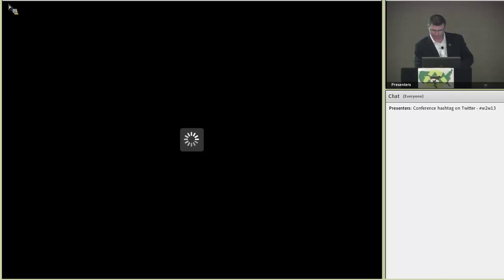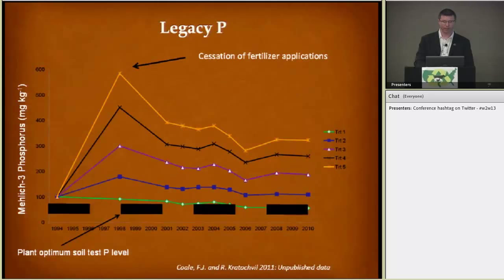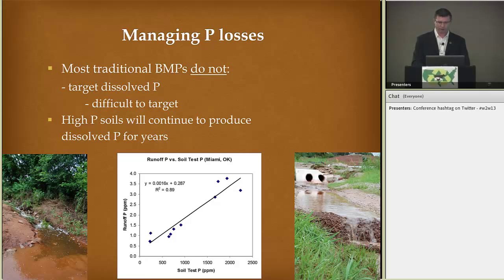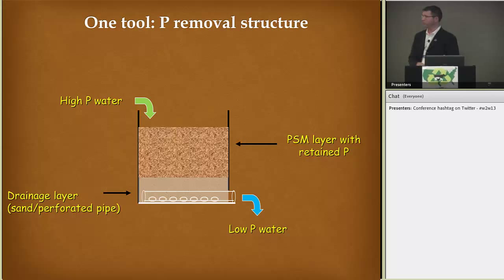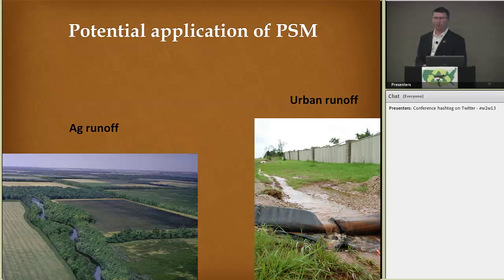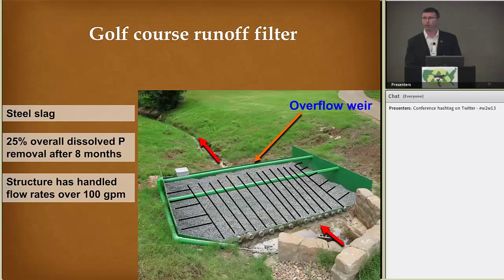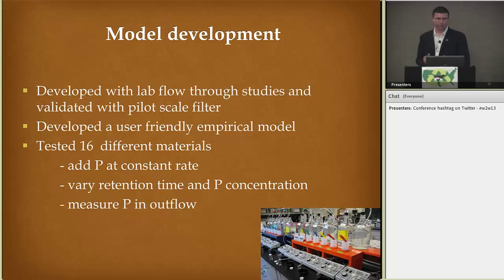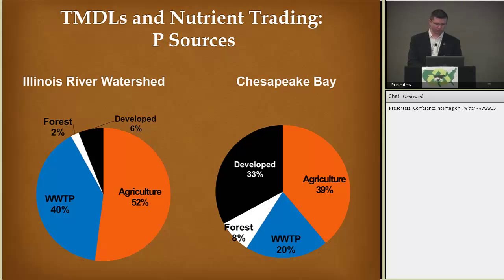Designing Structures to Remove Phosphorus from Drainage Waters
Several groups have developed P removal structures, which are units filled with P sorbing materials and designed to channel runoff water through them while retaining the filter material and P.  The goal is to prevent P from entering a surface water body and allow filtered P to be removed from the watershed after the P-saturated material is removed.  The P sorbing materials utilized are typically by-products from various industries and include steel slag, FGD gypsum, drinking water treatment residuals, and acid mine drainage residuals.  A modeling tool has been developed for (1) sizing a structure based on filter media properties and watershed characteristics, (2) predicting the lifetime of a P removal structure, and (3) estimating total P removal.  In addition to the modeling tool, data from full scale filters will be presented.